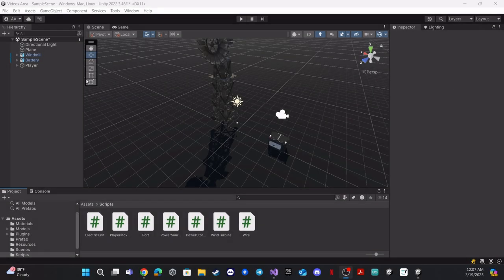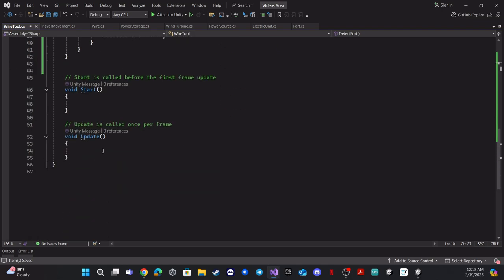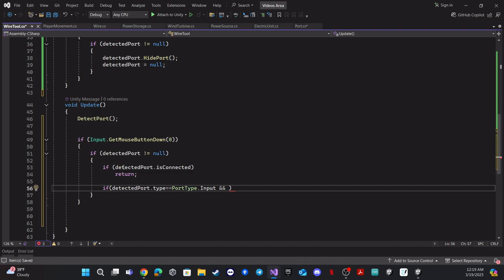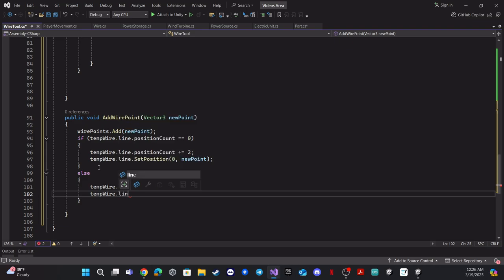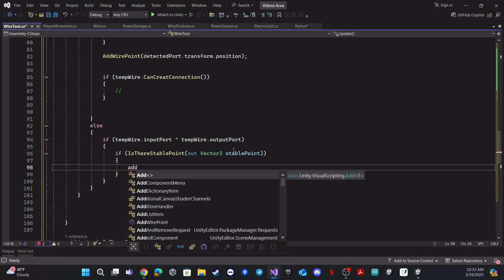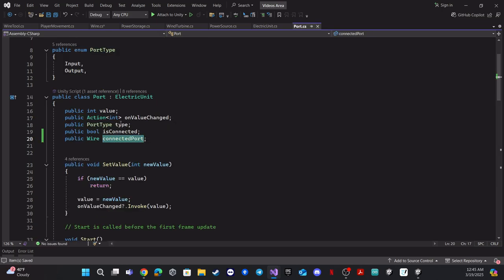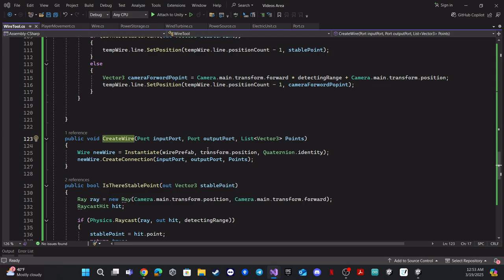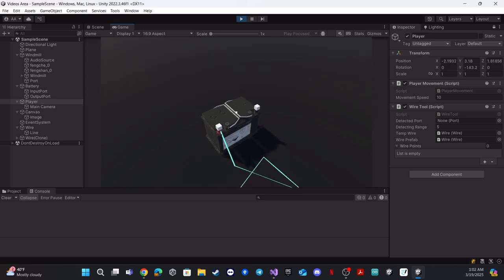How To Make Electric System in Unity | #7 Wire Tool